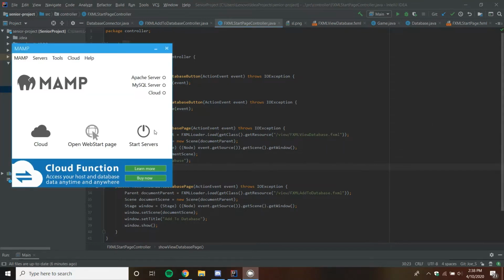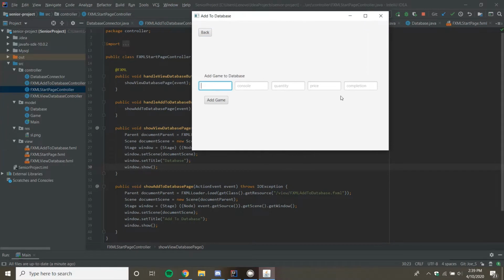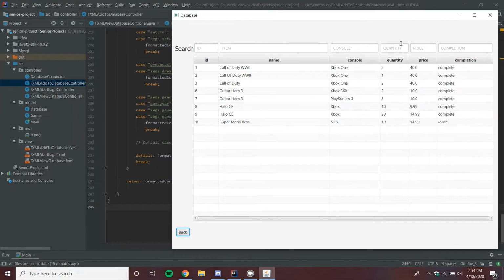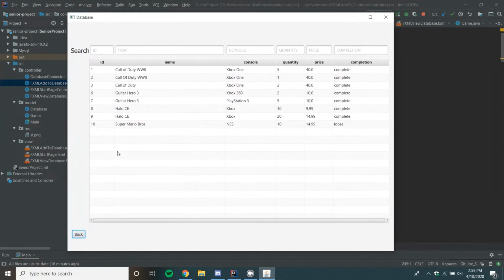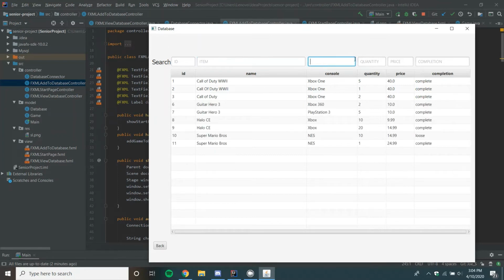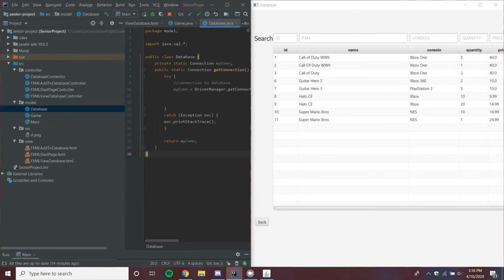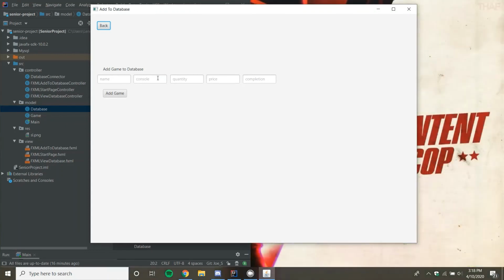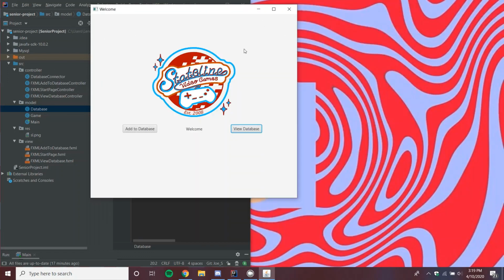Video Game Database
By Joe Sclafani, Joe Thresher

This is our demo presentation of our early functionality of our video game inventory database